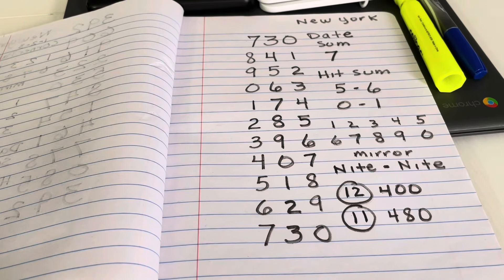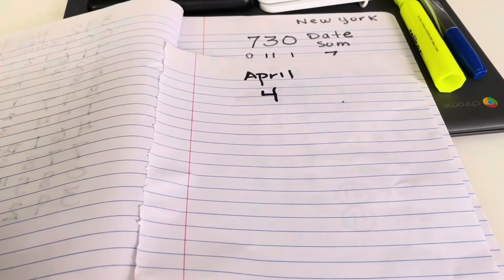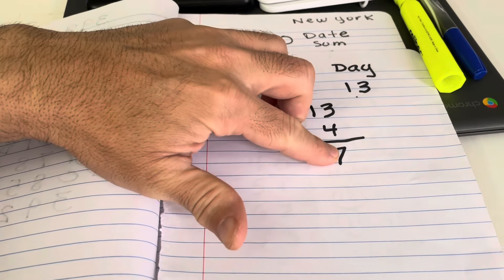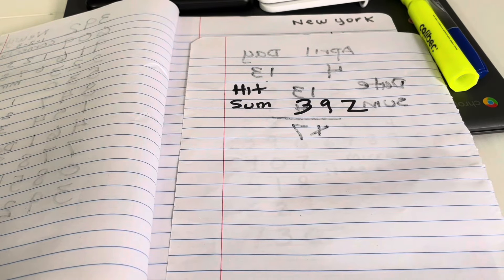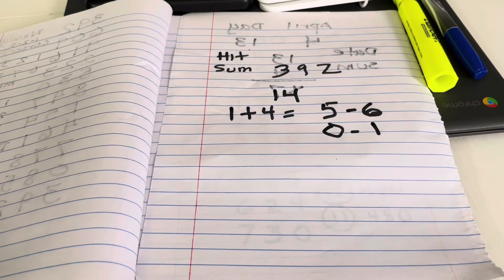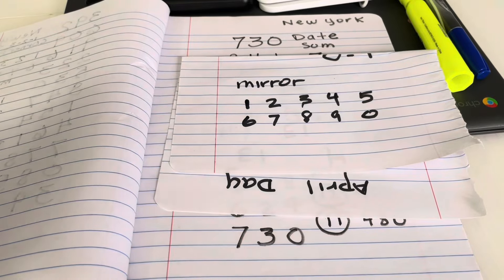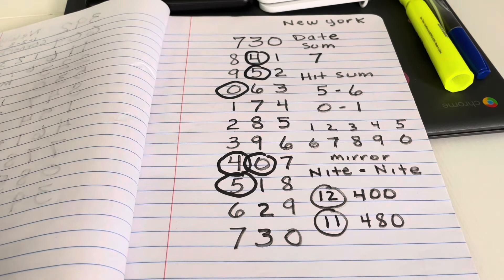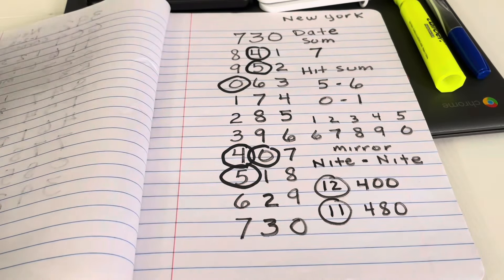Best way to win Lottery Pick 3 Easy 4 Step System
There are several strategies you can consider for playing the Pick 3 lottery. One common approach is to analyze past winning numbers to look for patterns or trends. You can also explore wheeling systems, which involve playing multiple combinations of numbers to increase your chances of winning.

CA$H APP: $dcilla1725